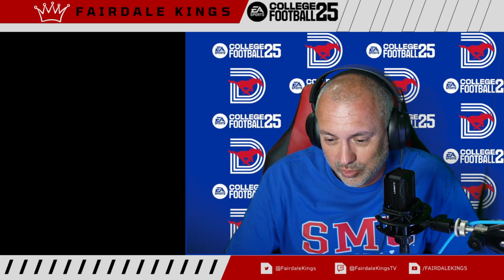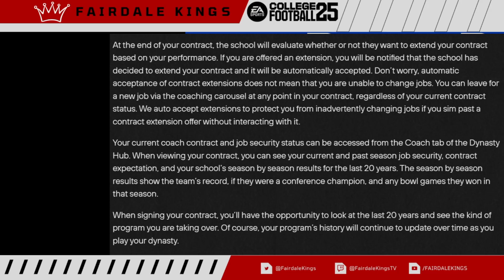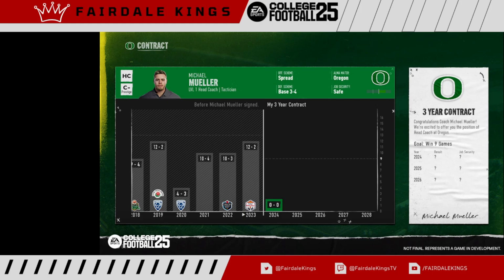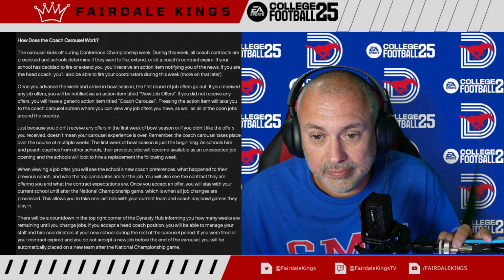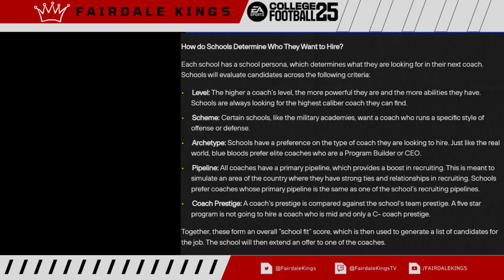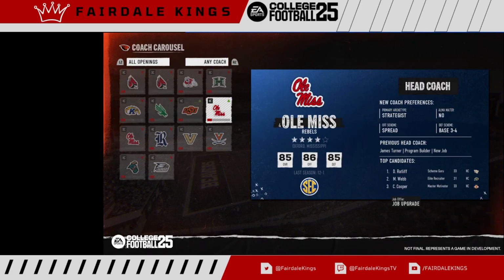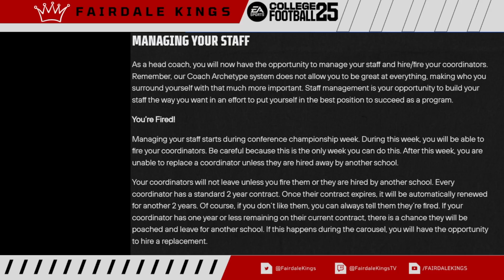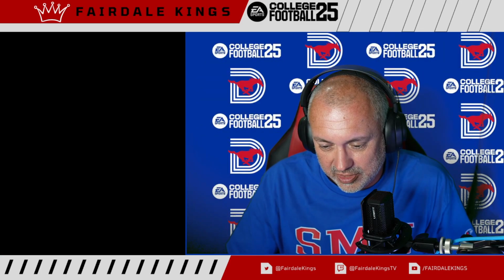EA Sports College Football 25: Dynasty Deep Dive - Coach (Pt.2)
We are focused on EA Sports College Football 25: Dynasty Deep Dive. This is part one of a series of videos breaking down the Dynasty mode in College Football 25. Part Two focuses on Coaches.